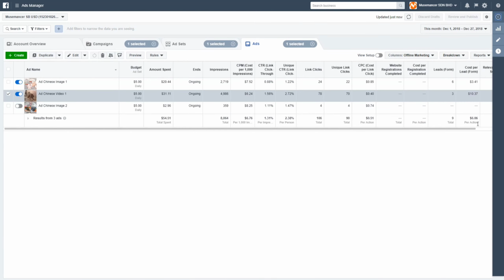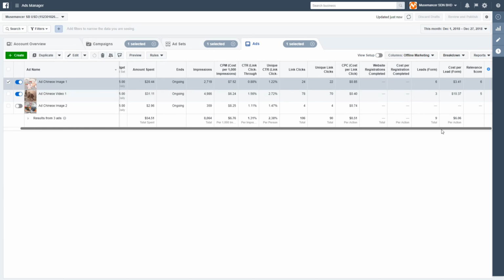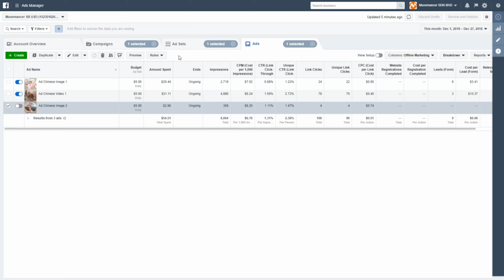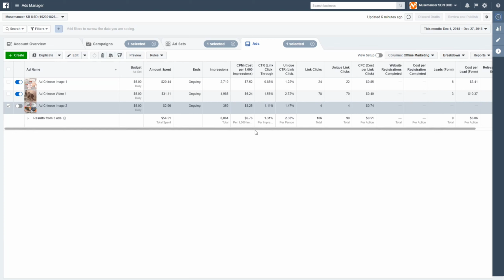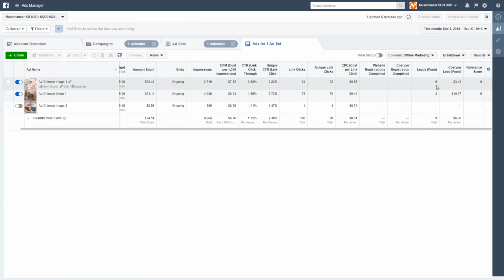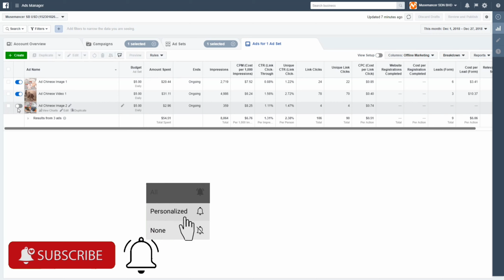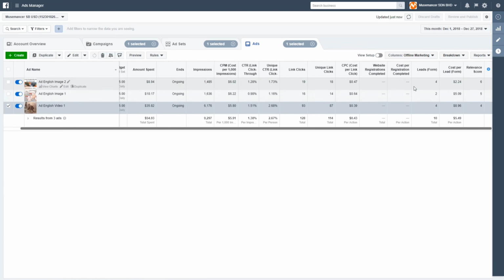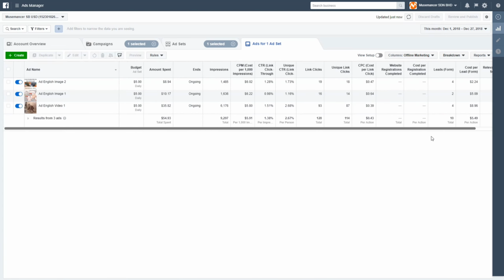How to Optimize Facebook Ads|How to Optimize and Split Test FB Ads